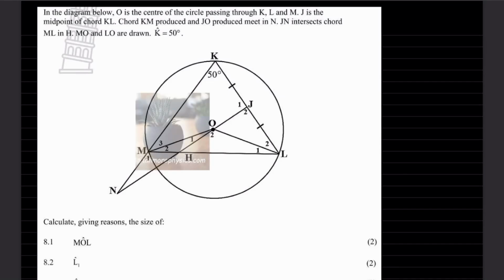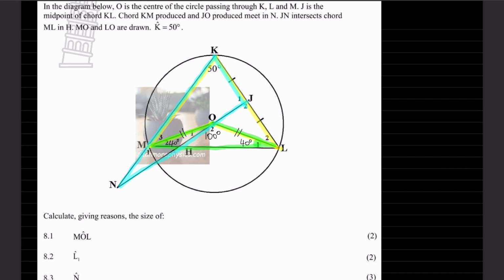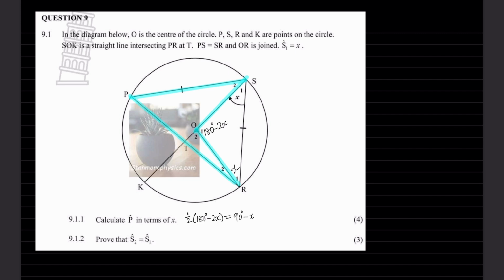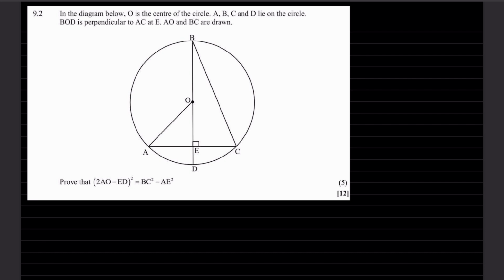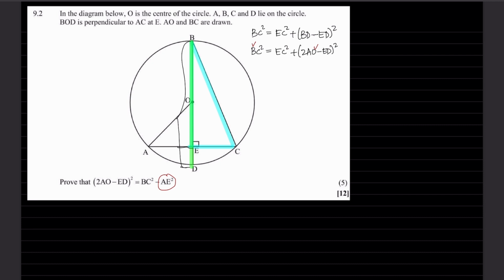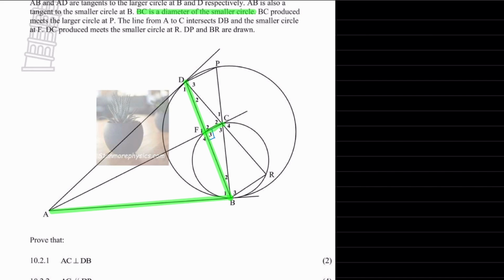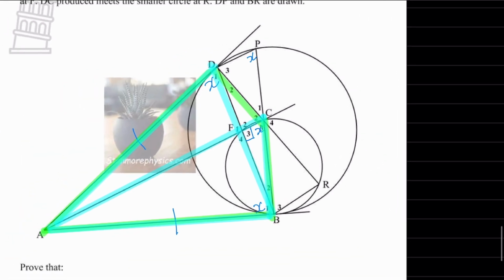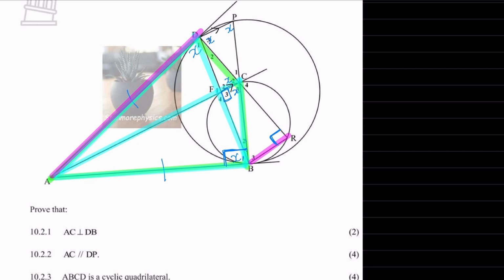How To Solve Euclidean Geometry Questions (Guide). Grade 11 Math. KZN Nov 2024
In this Grade 11 Euclidean Geometry session, we solve questions using key theorems and logical reasoning step by step.

We cover:

📐 Applying the midpoint, parallel, and cyclic quad theorems
🔎 How to spot and prove equal angles and triangles
🧠 Structuring a geometry proof clearly and logically
✍️ Justifying each step with the correct reason from the geometry toolkit

📌 More step-by-step Math walkthroughs @dualsauce